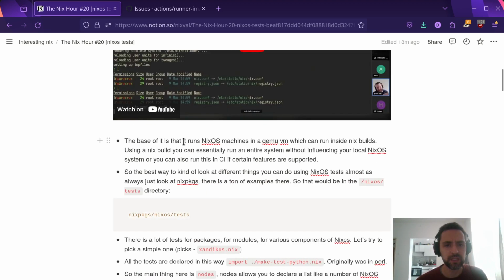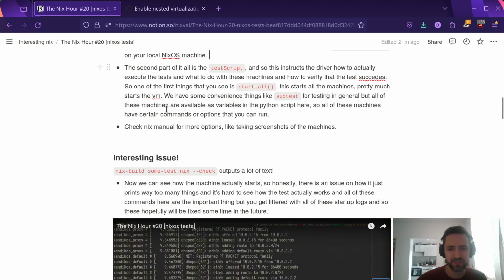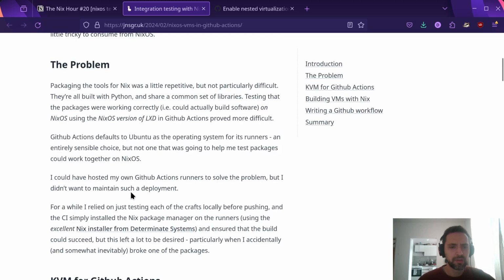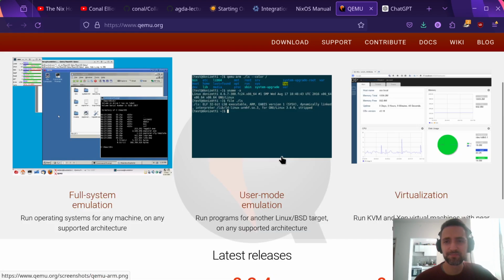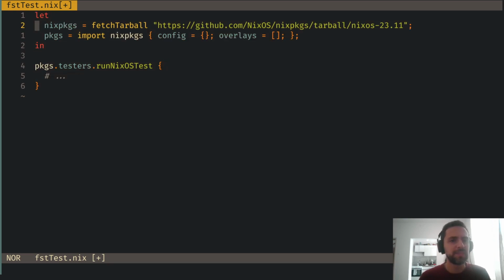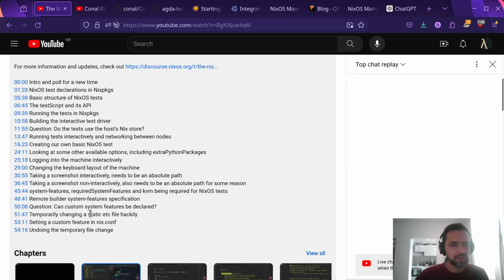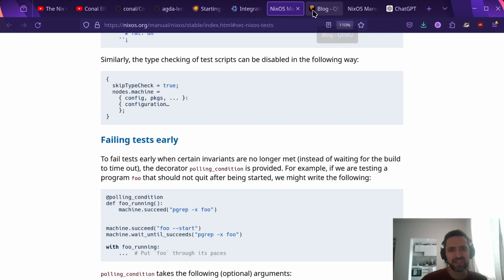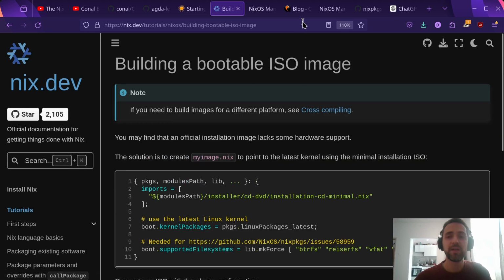Integration testing with NixOS virtual macihnes